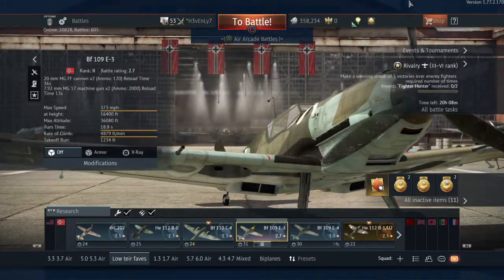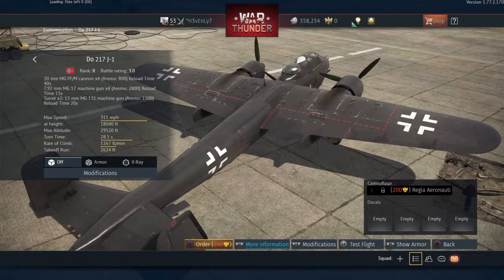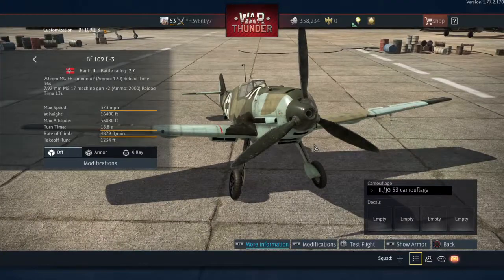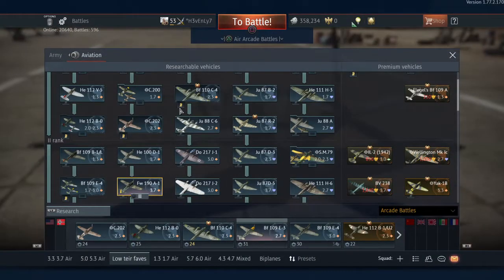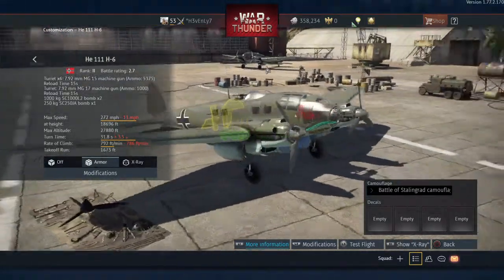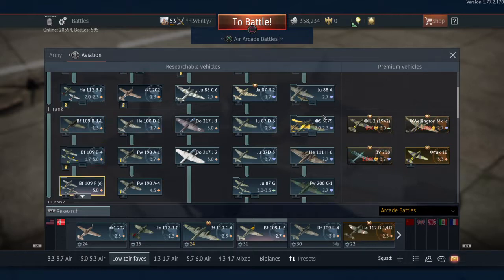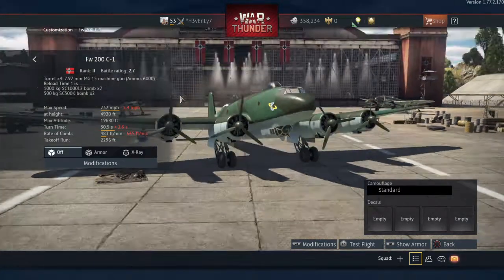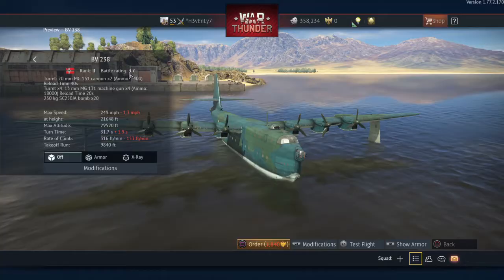War Thunder. Rank 2 Germany.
The germans getting scary.